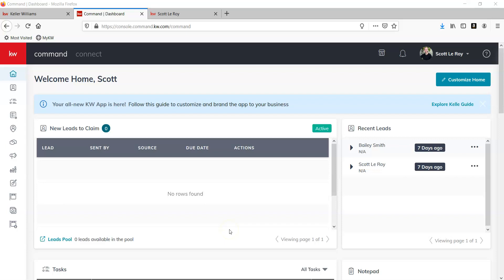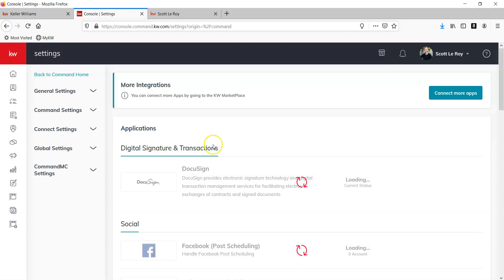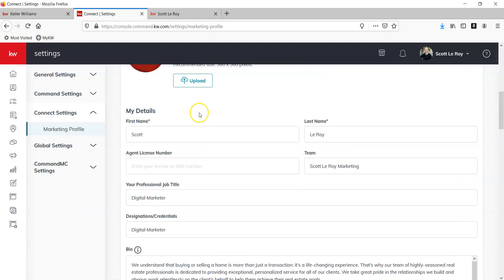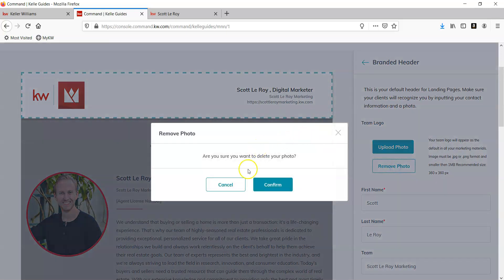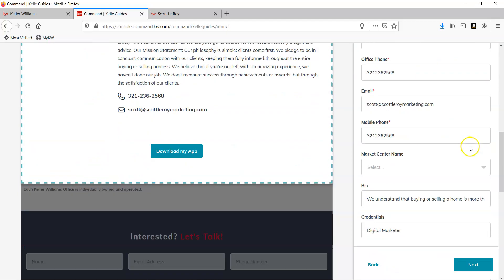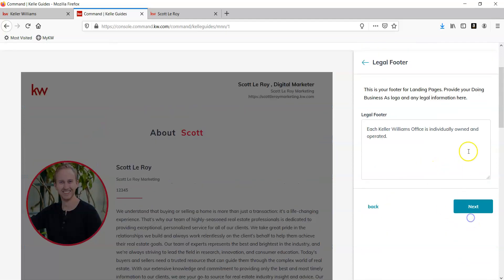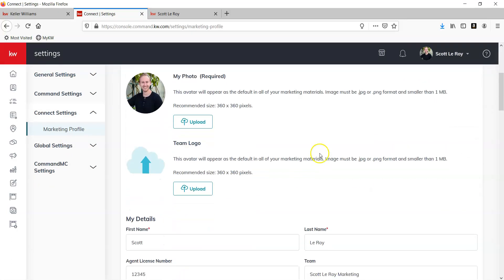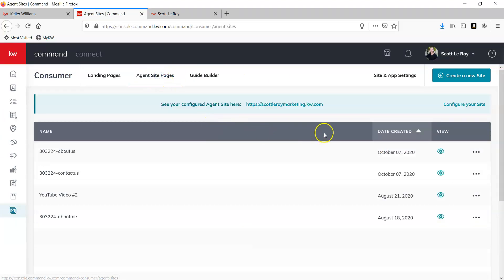Command Tip - How to Remove Team Logo from KW Command Site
This video will go over how to remove your team logo from the Marketing Profile, as well as the Command website!